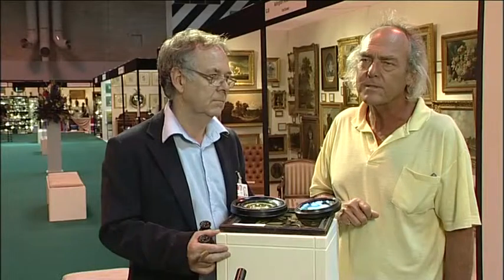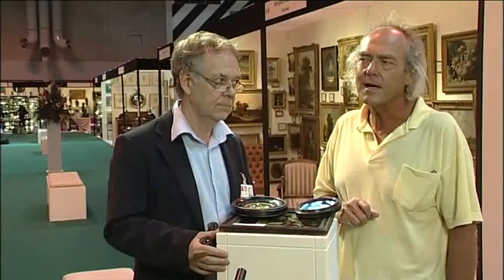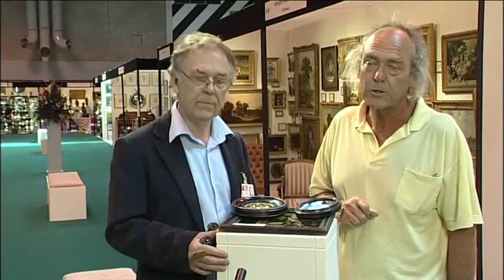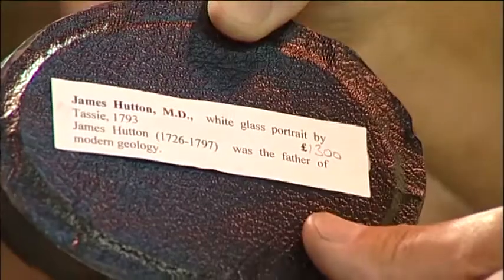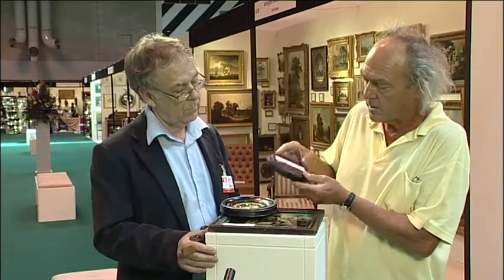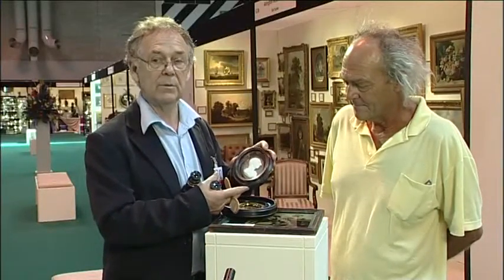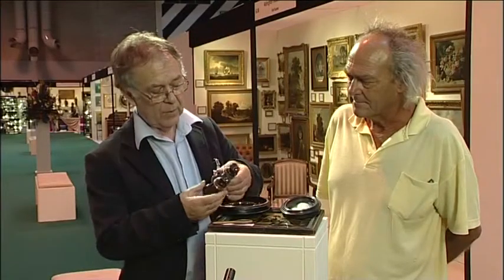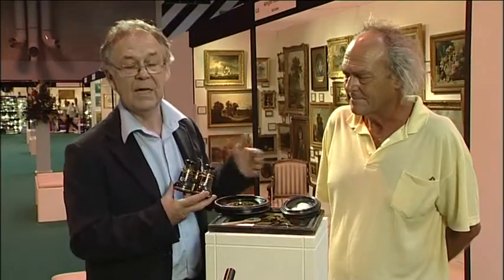Bev Dennison & James Layte, chair anmd co-chair of the treen vetting committee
Bev and James explain the kinds of objects they vet before the fair opens.